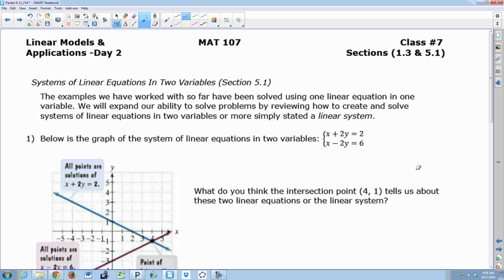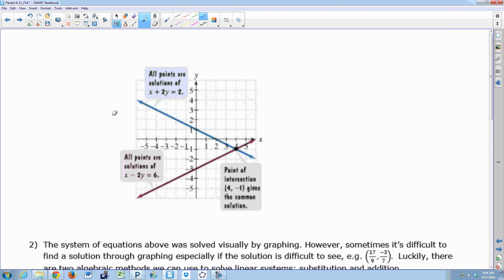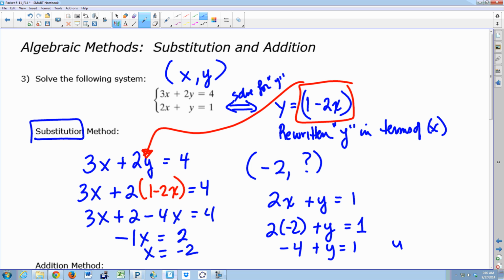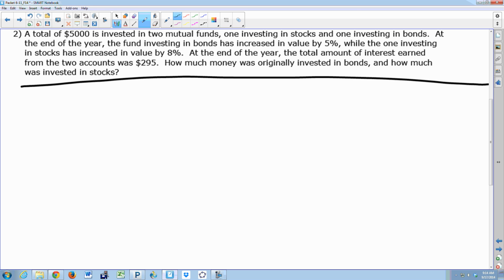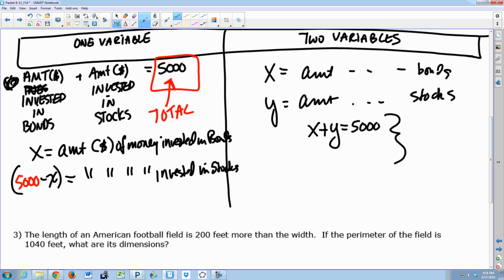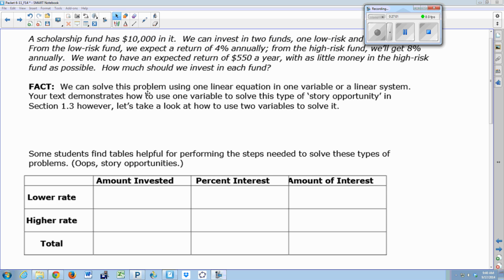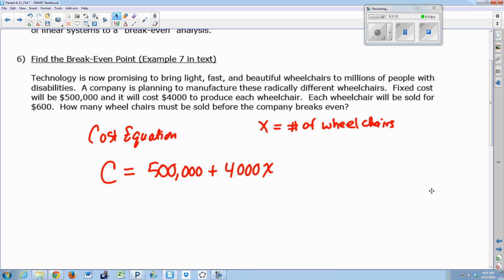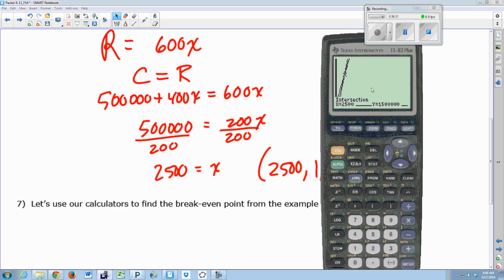Class 7A F14